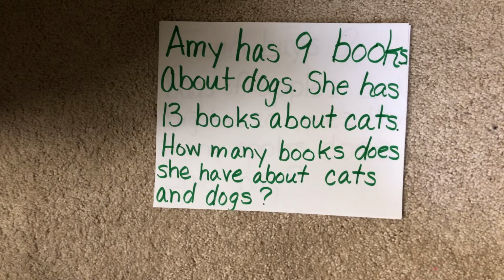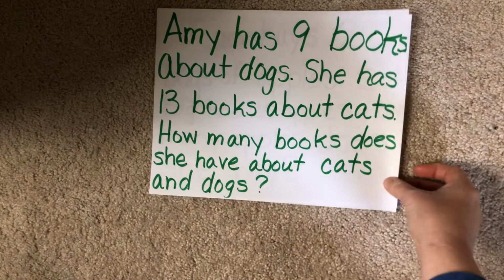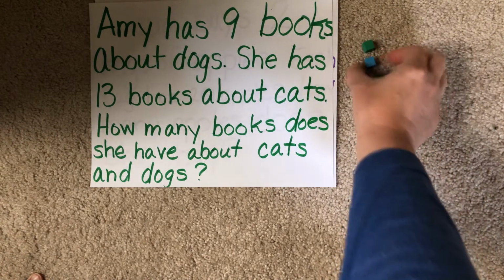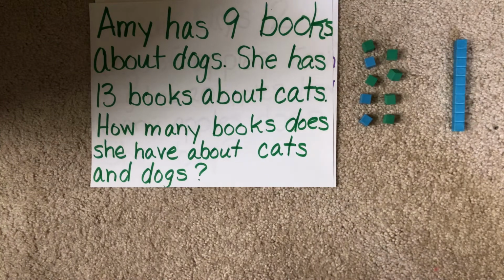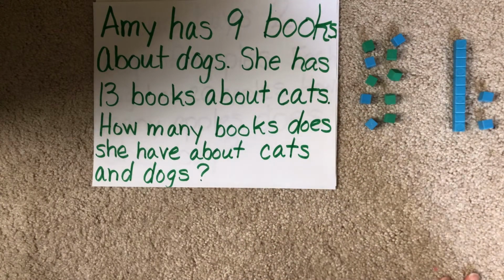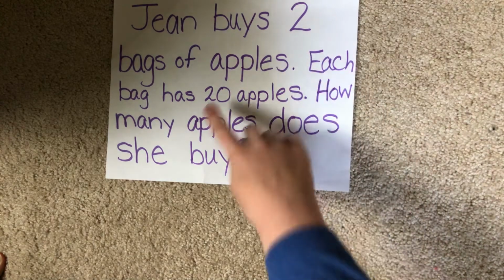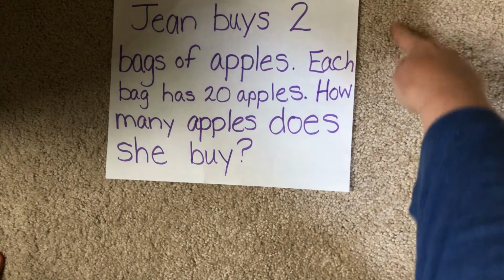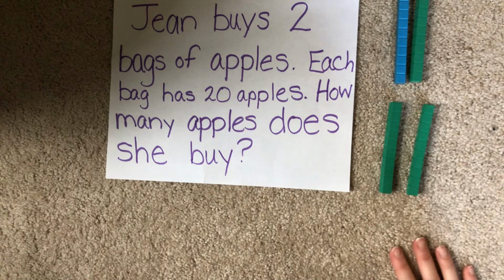Go math first grade lesson 8.8 addition word problems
Video lesson of go math first grade lesson 8.8 addition word problems